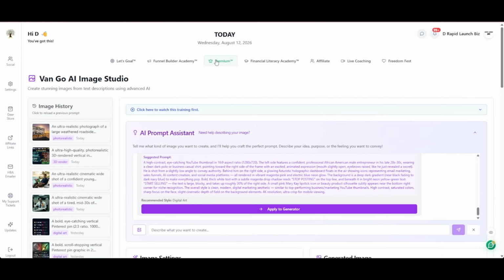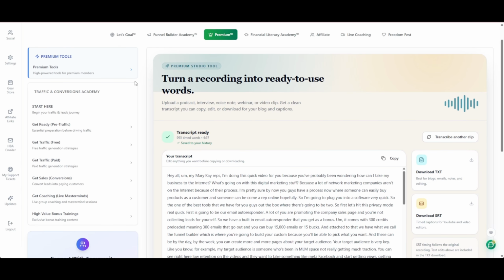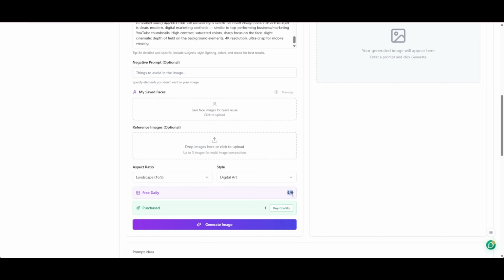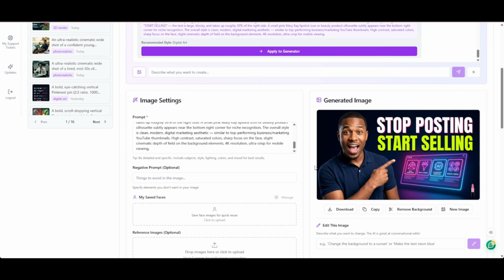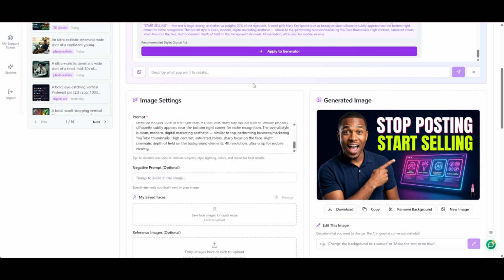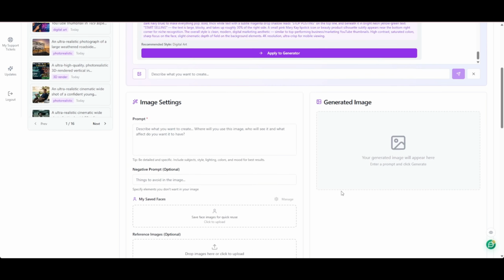I Didn't Expect This From Home Business Academy's New Tools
Home Business Academy has come a long way. And I would be holding back by just reviewing this software. So, to help you get more leads and sales for your products, I want to demo one of our cool new software.

0:00 Home Business Academy 2026 Review: What's New in Premium Tools
0:15 Home Business Academy Updates: Why It's Different Now
0:35 HBA Premium Tools Overview: All-in-One Software Breakdown
0:50 How to Record & Edit YouTube Videos Inside HBA Platform
1:10 YouTube SEO Tools: Auto-Generated Titles, Descriptions & Tags
1:25 Home Business Academy: From Education Platform to Software Company
1:45 Video Transcription Tool: How to Transcribe Videos in HBA
2:00 AI Prompt Assist: How It Syncs to Your Marketing Profile
2:20 AI-Powered YouTube Thumbnail Creator: Step-by-Step Demo
2:35 How to Generate AI Thumbnails from Your Video Transcript
2:45 AI Thumbnail Results & Background Removal Tool Demo
3:00 How to Get 14-Day Free Trial: HBA Premium Access Link

home business academy,home business academy 2026,home business academy updates,how to make high quality thumbnails,how to automate your youtube videos,how to earn money online,work from home,how to make money online,best affiliate products,highest paying affiliate programs,high paying affiliate offers,high income skills,high income skills you can learn from home,lead generation,hba program,new affiliate programs,how to do affiliate marketing